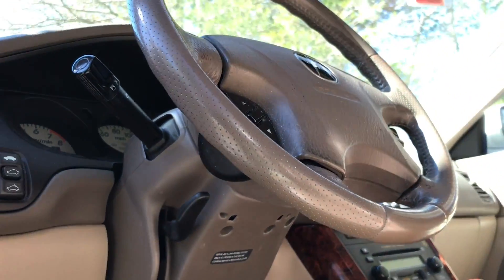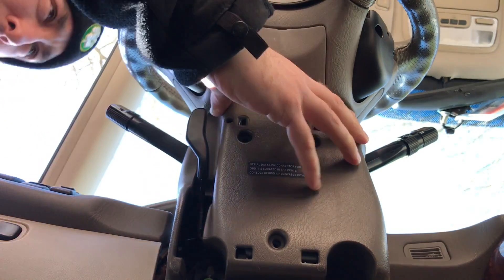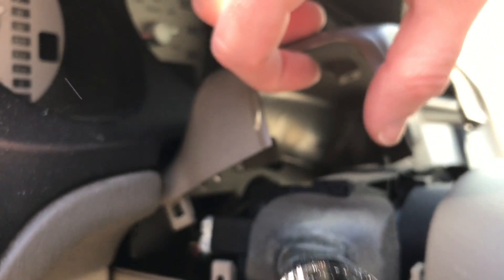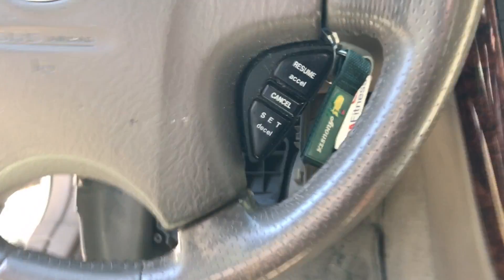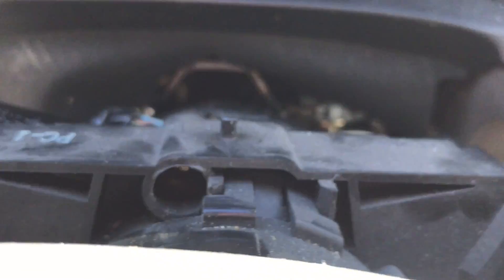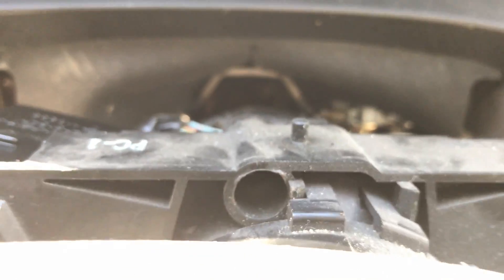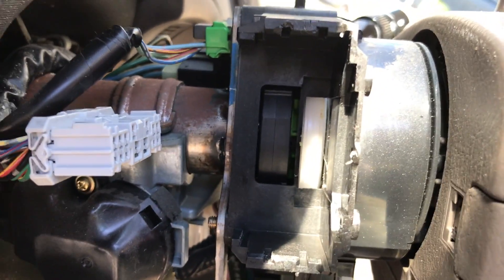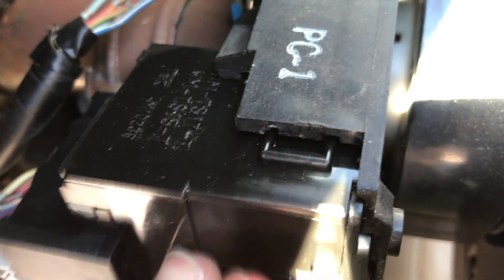How to fix HeadLight Switch Stalk 2002 Acura TL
This video is about how to replace a headlight stalk switch in a 2002 acura tl.  The stalk is very loose and because of that the high beams don't work.